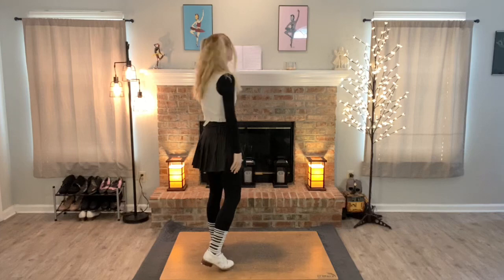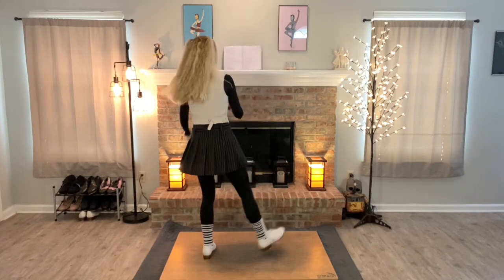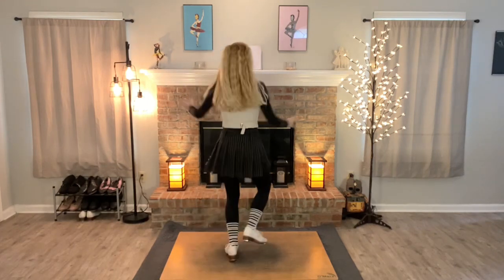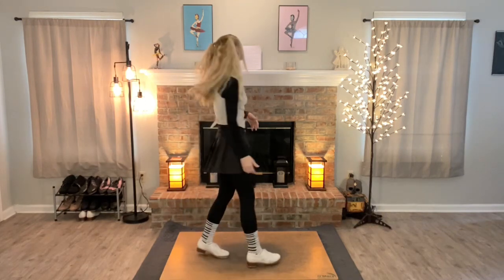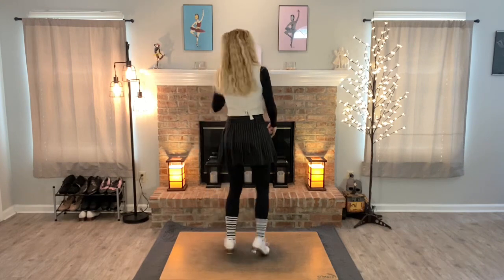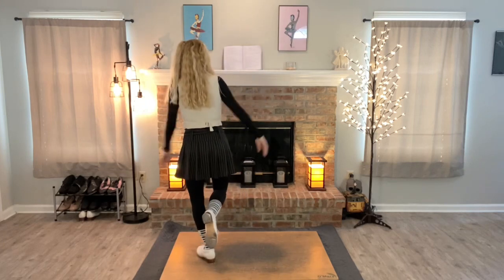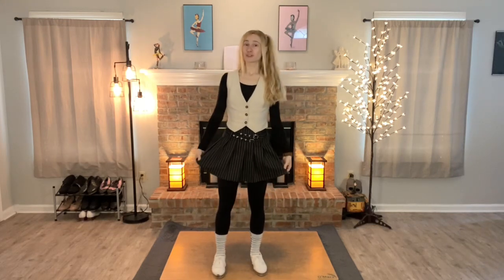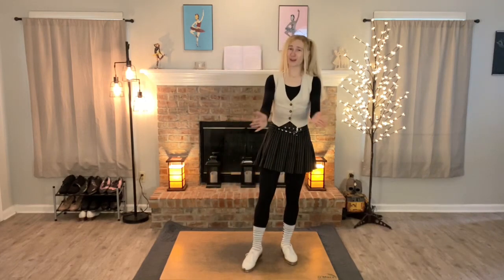TAP DANCE TUTORIAL - PUTTIN' ON THE RITZ (Taco) - Intermediate Choreography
Here is an Intermediate level tap dance for you all to learn and enjoy!

I LOVE this song, especially for tap! Thank you to all who suggested it for a tutorial! I hope you enjoy the dance!

To send me stuff:
Jenne Vermes
1880 EastWest Pkwy